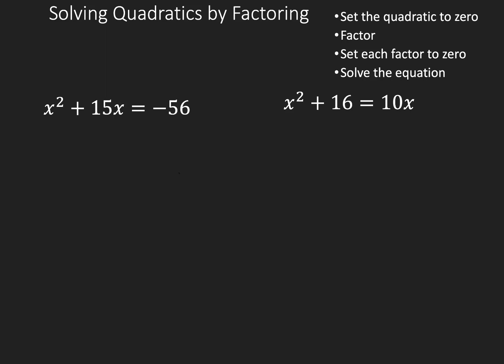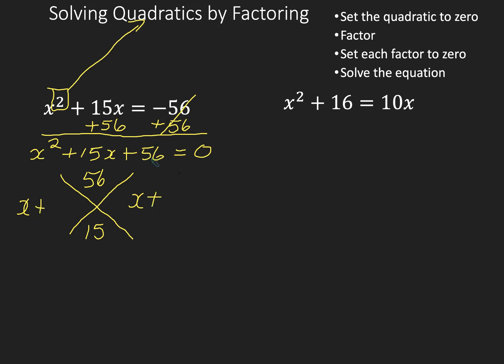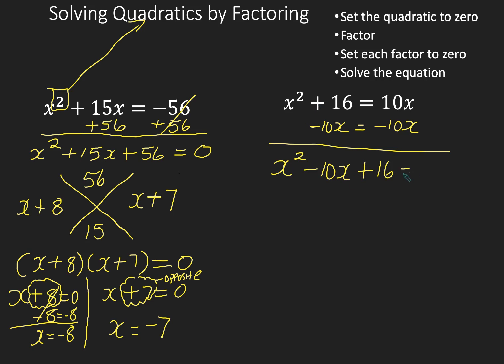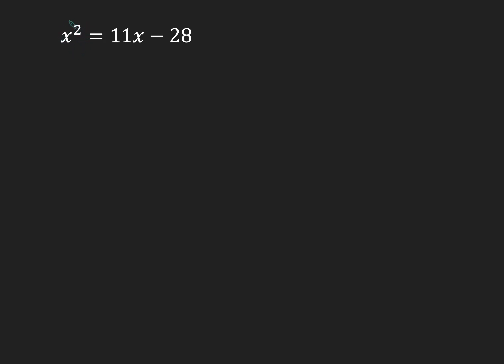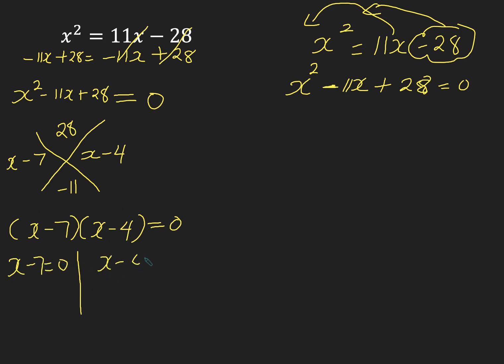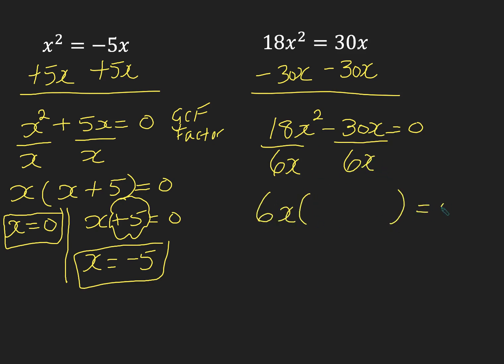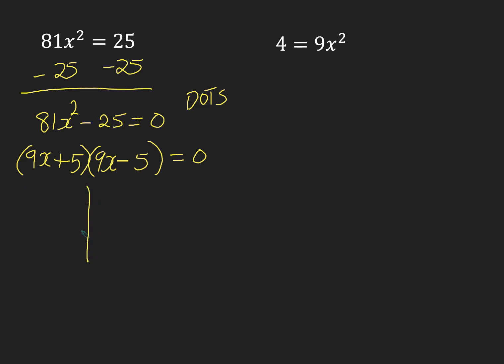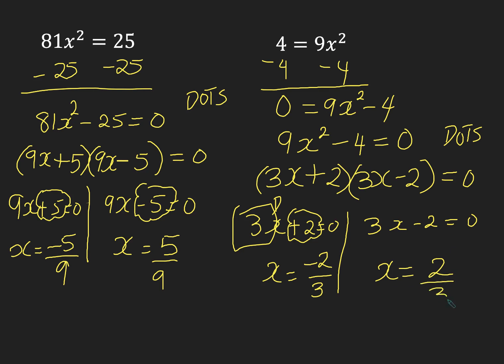Solving Quadratics by Factoring | College Prep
In this mini lesson, I demonstrate how to solve a quadratic equation by factoring.